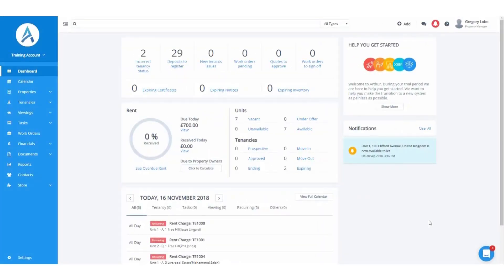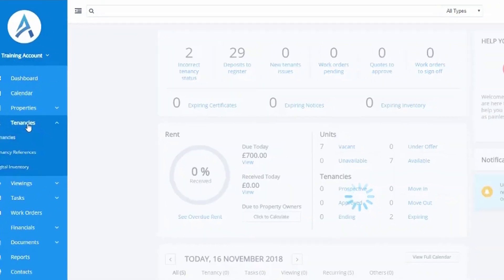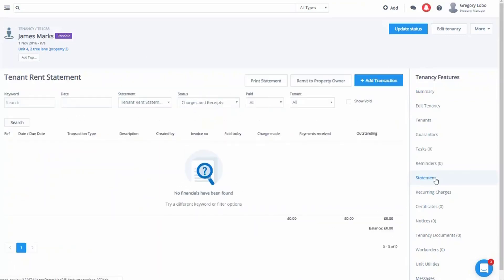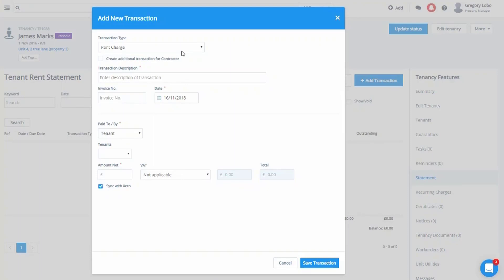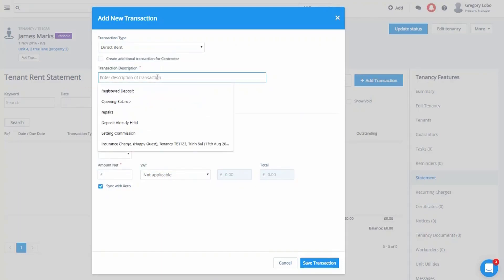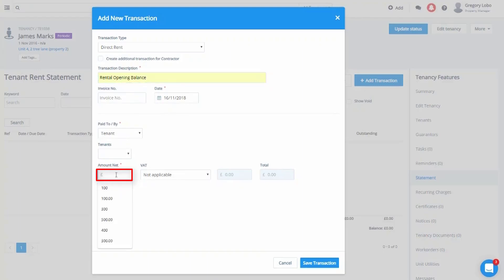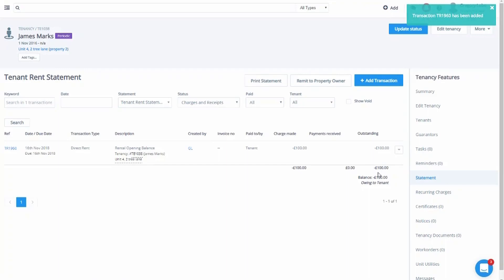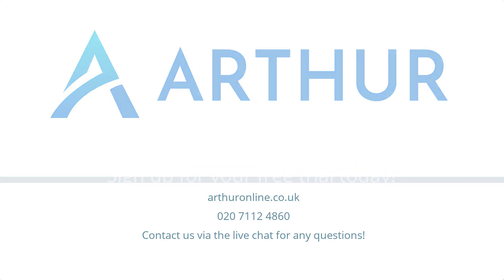Adding A Rental Opening Balance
Award-winning cloud-based property management system that seamlessly connects property managers, tenants, contractors, letting agents and property owners.